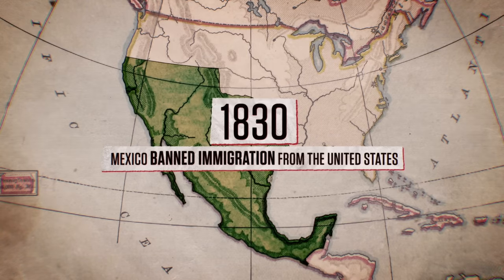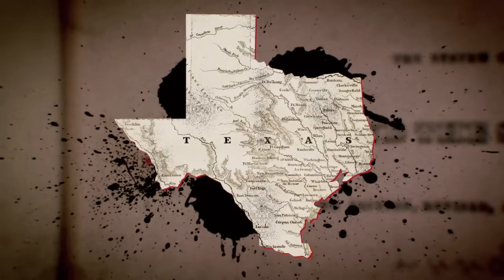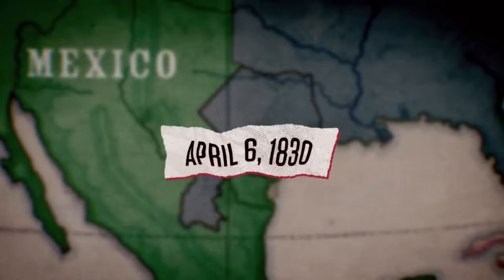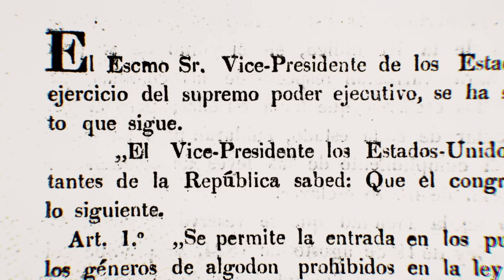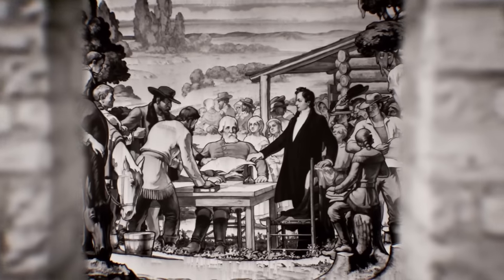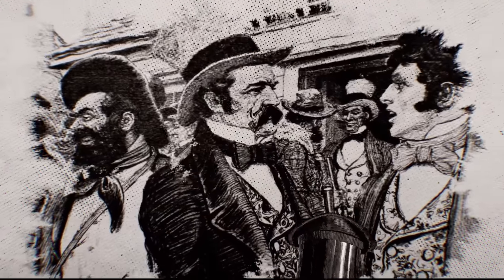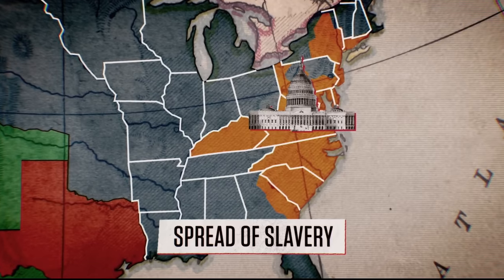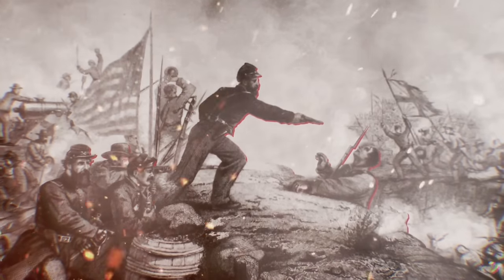Why Mexico Banned Immigration from the US | History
Learn how slavery influenced the fight for Texas independence. See how the Mexican government tried to stop American immigration and the practice of slavery, leading to the Texas revolution and the battle of the Alamo.